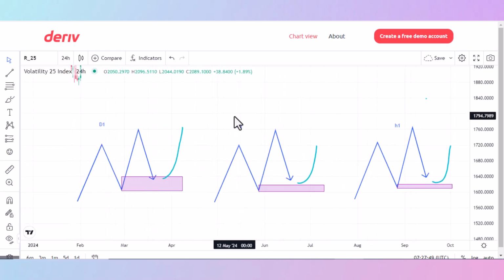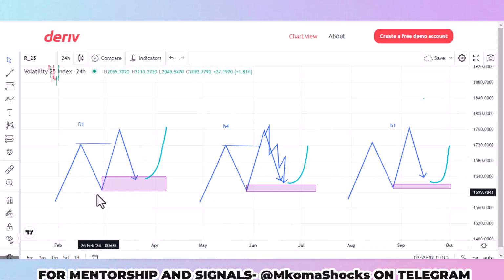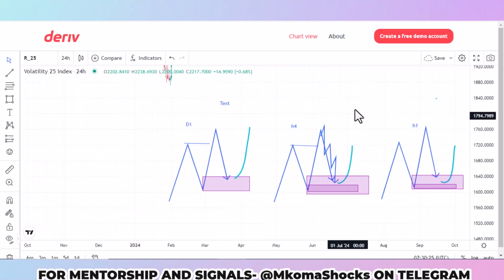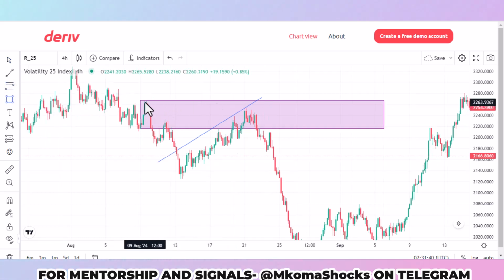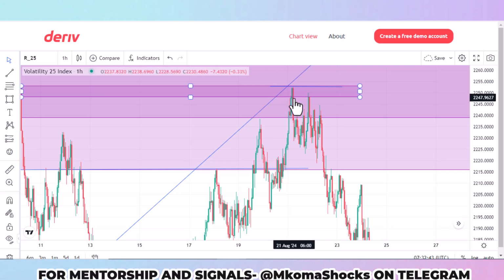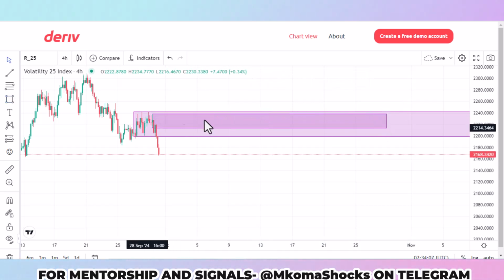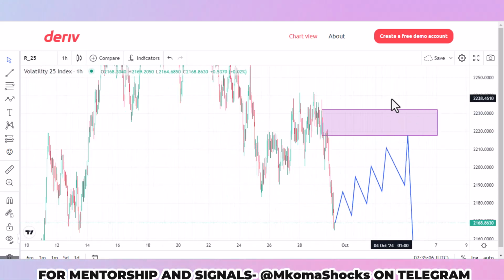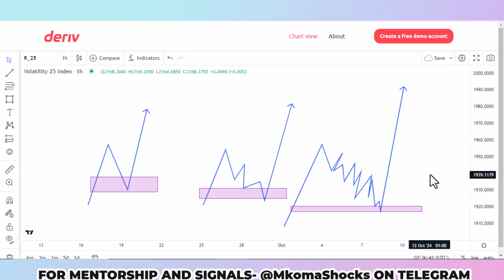Can You REALLY Make Money With This Orderblock Strategy IN FOREX?